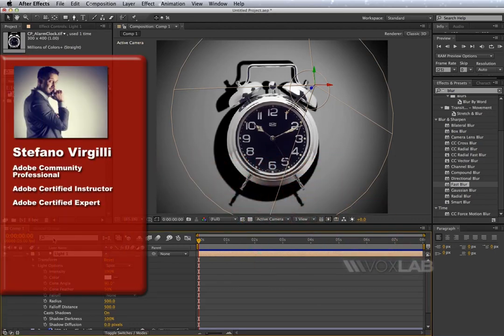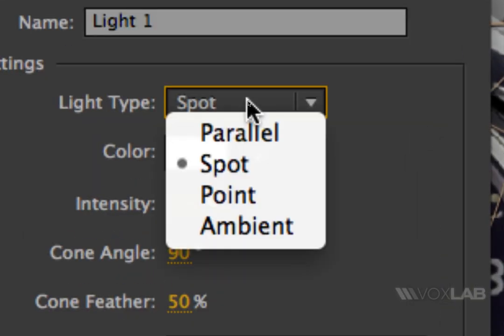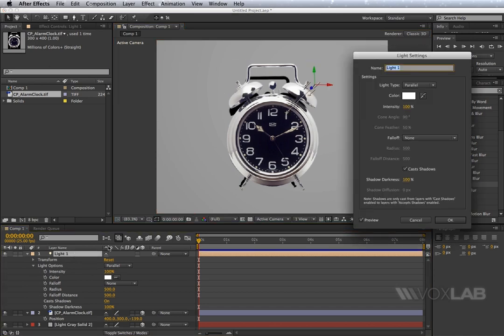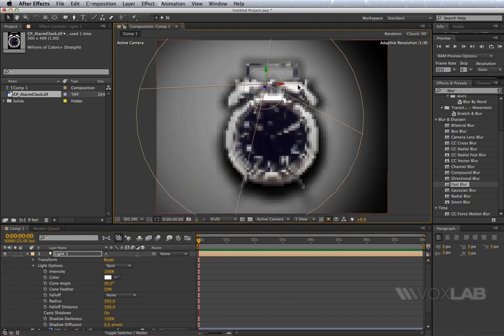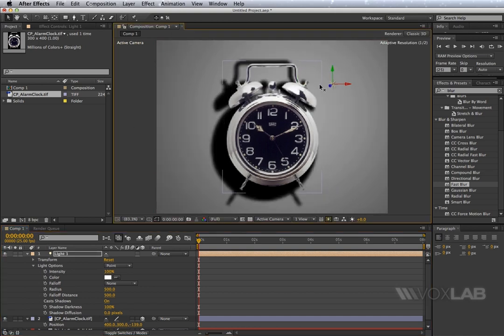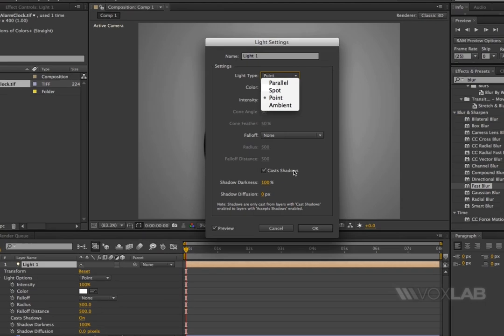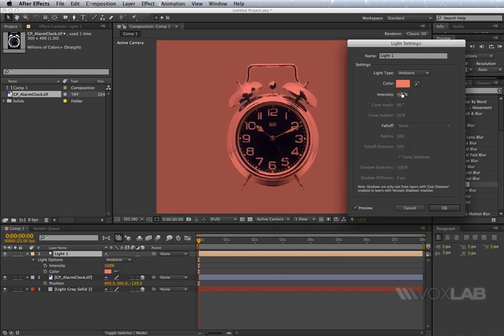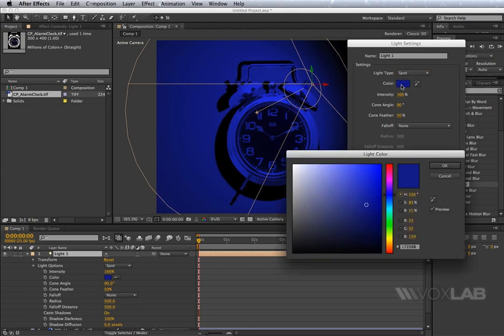Types of Lights in Adobe After Effects CS6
Adobe After Effects only has 4 types of possible virtual lights. Spot Light and Point Light are the 2 that allow both to be moved around and cast shadows. Parallel light, however, can only cast shadows, but cannot be moved around. Last, Ambient Light, it is an unconstrained overall light, that neither casts shadows, nor can be moved.